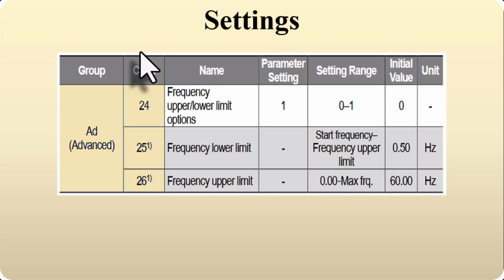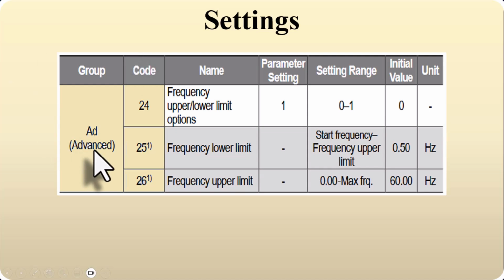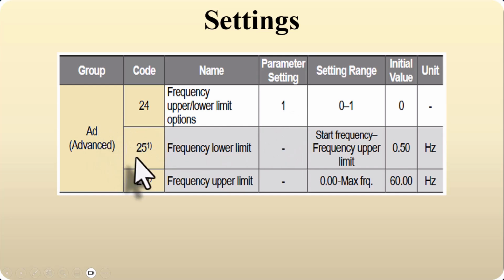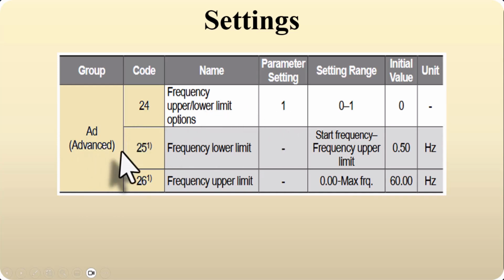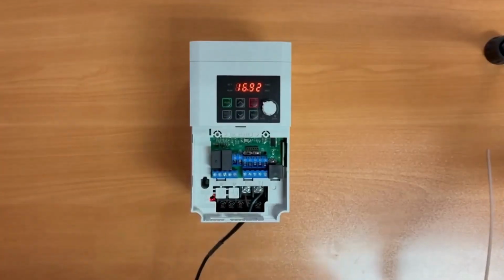M100 VFD Frequency Limit | Practical Setup & Applications | University of Automation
In this session, we cover Frequency Limit settings in the LS M100 VFD, explaining how to configure minimum and maximum frequency limits for safe and efficient motor operation. You will learn how to apply frequency limiting in real industrial scenarios to protect equipment, optimize performance, and ensure stable control.